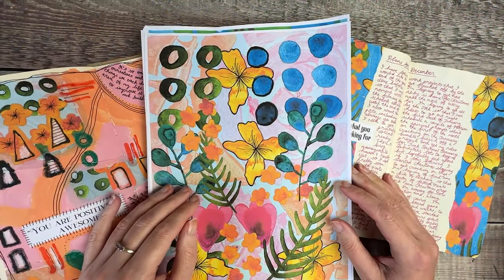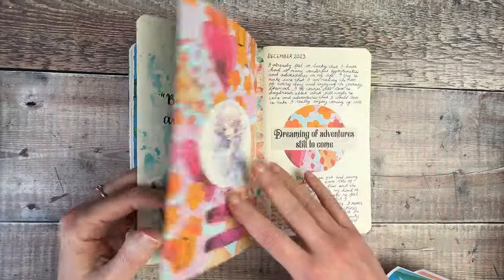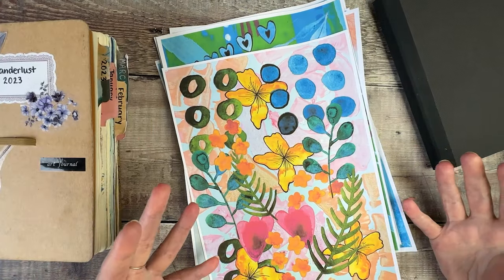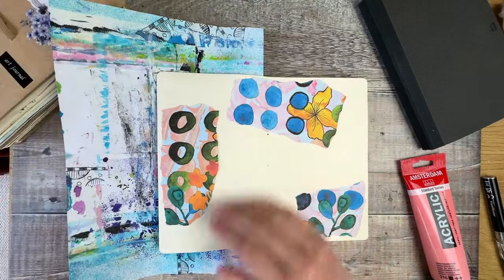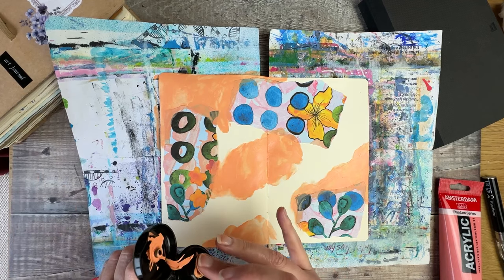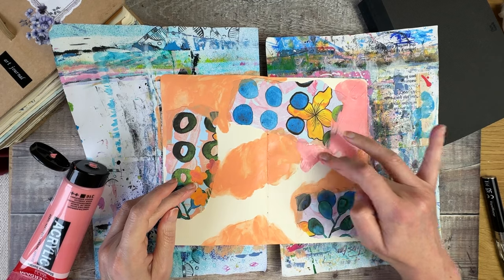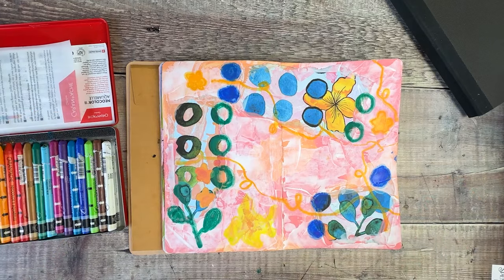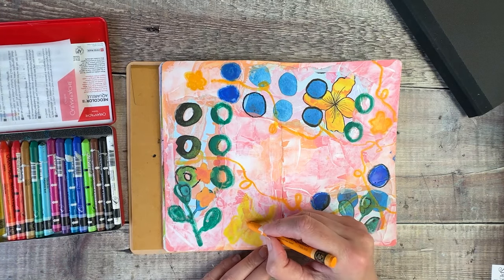Journal With Me | New Printables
My product range with Creative Expressions

Products used & Special Offers:
My followers can get a free roll of washi tape from London Gifties with each purchase over £35 (excluding shipping).
Dylusions art journal
Pritt Stick
Acrylic paint, Naples Yellow Red
Acrlyic paint, Venetian Rose
Winsor & Newton white gesso
Necolor II set
Acrylic paint, Titanium White
Tombow Mono Drawing pen

Music under licence from Pond5